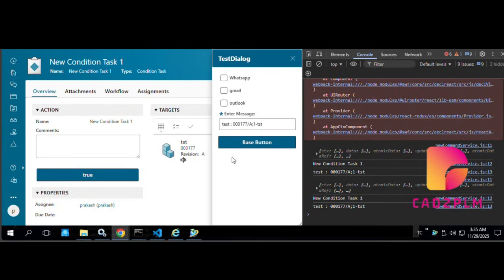🔥 AWC Customisation – 1st Batch Highlights | CAD2PLM 🚀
Welcome to the 1st Batch Highlight Video of our AWC (Active Workspace) Customisation Training!
This batch was an incredible journey where learners transformed from beginners to confident AWC developers — mastering real-world customisation techniques used in top industries.

🎯 What’s Inside This Highlight Video?

✔️ Live training moments from the 1st batch
✔️ Hands-on AWC customisation demos
✔️ Students working on widgets, commands & UI extensions
✔️ How to integrate SOA with AWC
✔️ Real project examples & tasks
✔️ Behind-the-scenes learning experience

💡 What You Will Learn in AWC Customisation

🔸 HTML, JS, JSON config fundamentals
🔸 Custom commands, panels & views
🔸 Data provider customisation
🔸 BOM, Form, Structure Manager customisations
🔸 SOA integration with AWC
🔸 Deploying & testing AWC changes
🔸 Best practices for production-level customisation

📢 Next Batch Enrollment Now OPEN!

Become a Teamcenter AWC Customisation Developer and build real project skills loved by top companies.

🌐 CAD2PLM

For more Teamcenter tutorials, live sessions, and developer training videos.